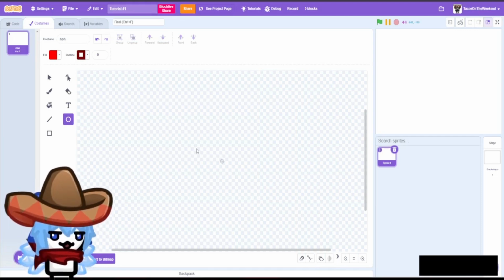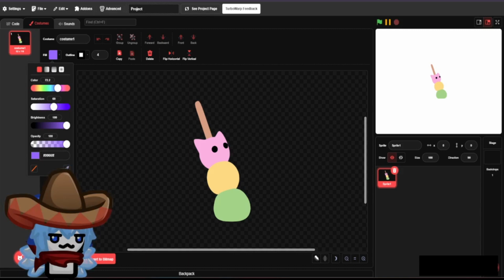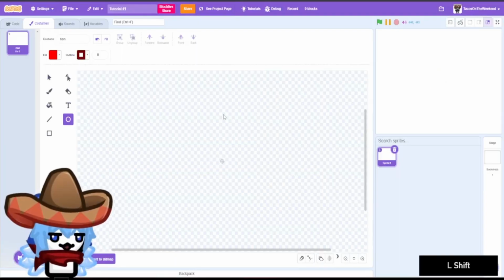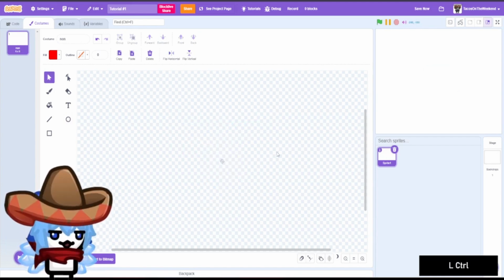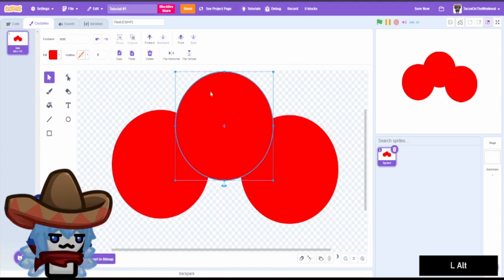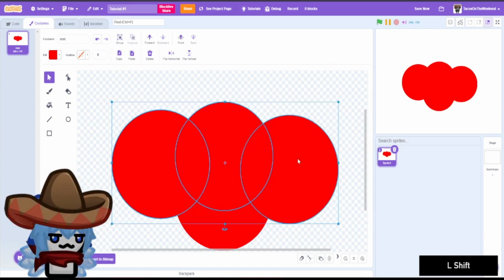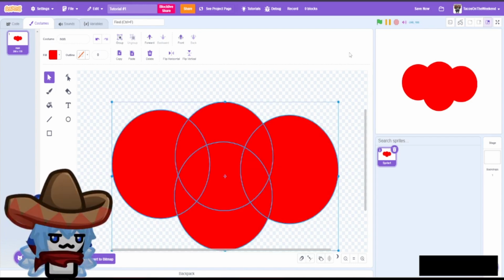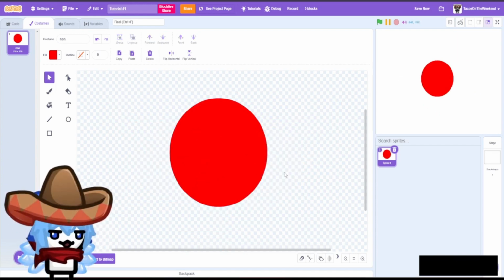Beginngers Guide To Spriting (Scratch)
This is a video about the basic shortcuts and several shading methods